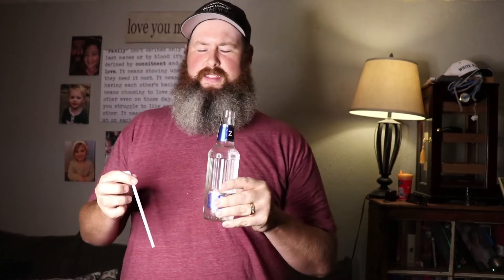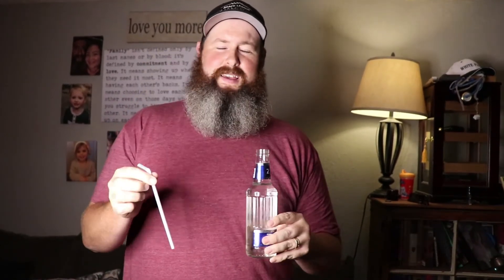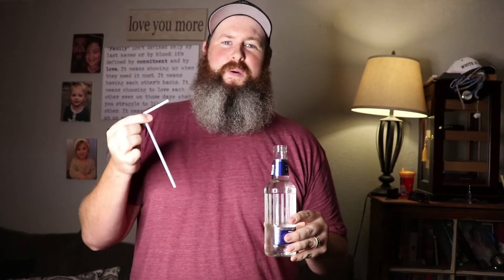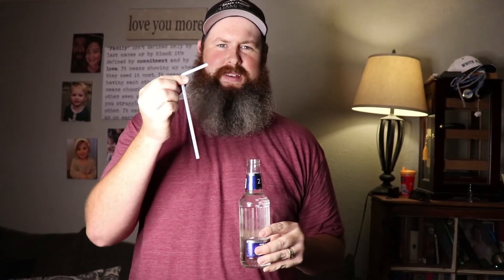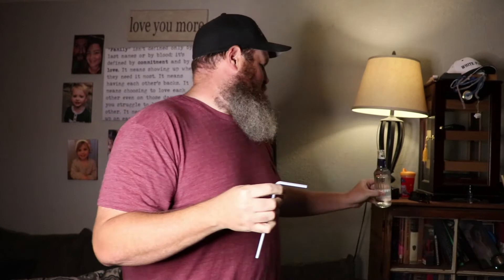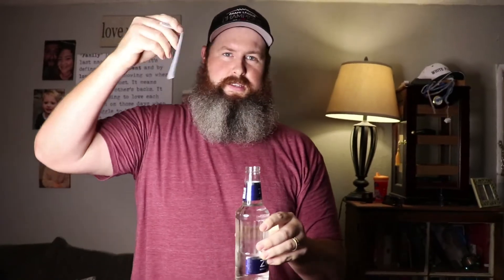Fastest Zima Chug Ever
Zima is back!!! For a limited time. In this video, I chug a bottle of Zima in about two seconds. It is pretty a pretty fast chug. Chugging Zima? What was I thinking?

Z2K is now in effect! the end of ZIMA is near...again.

Send Me Stuff (if you want): 2308 E Main St. Barstow, CA 92311